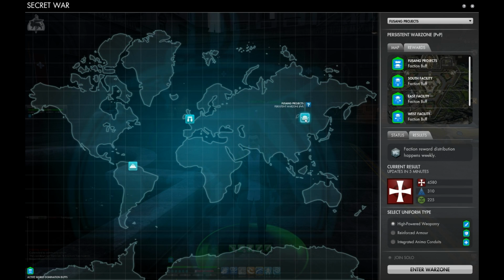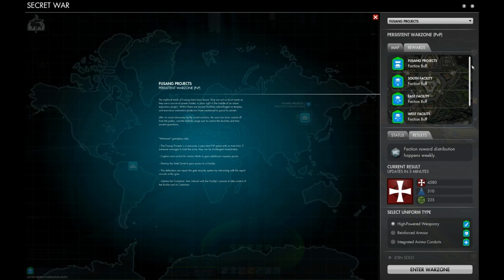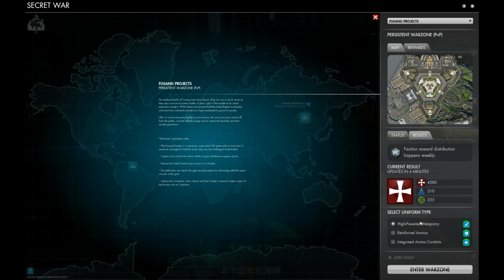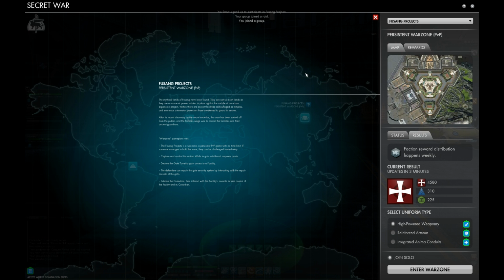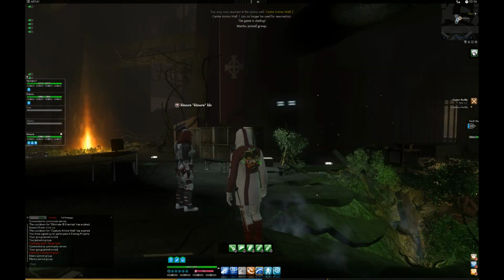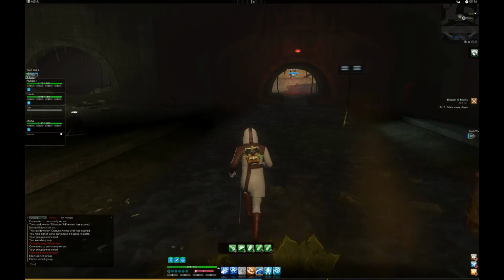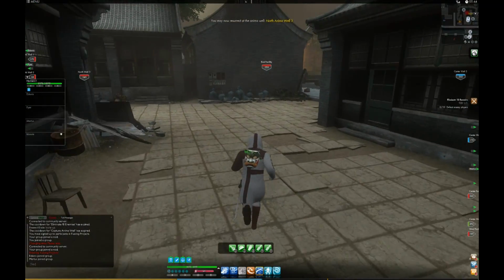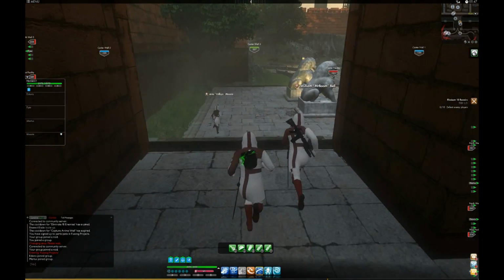Secret World: Beta Warzone PvP - Fusang Projects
An introduction and some gameplay from my first day of warzone PvP in Funcom's new MMORPG, The Secret World, featuring the warzone Fusang Projects.